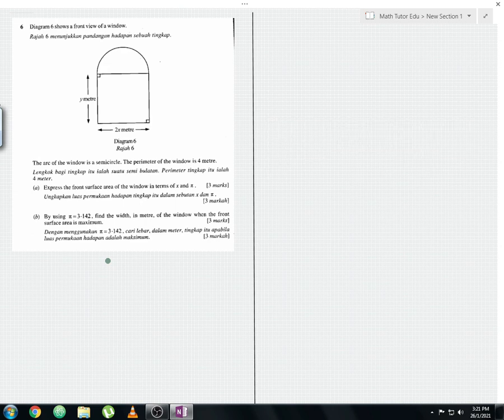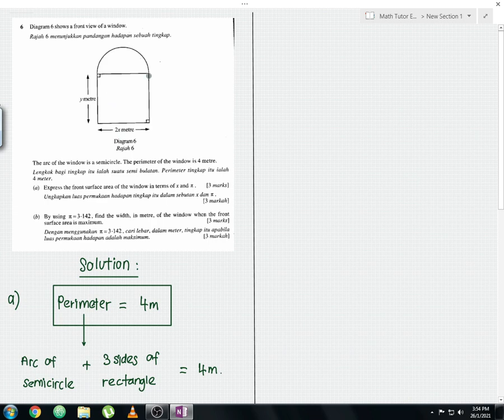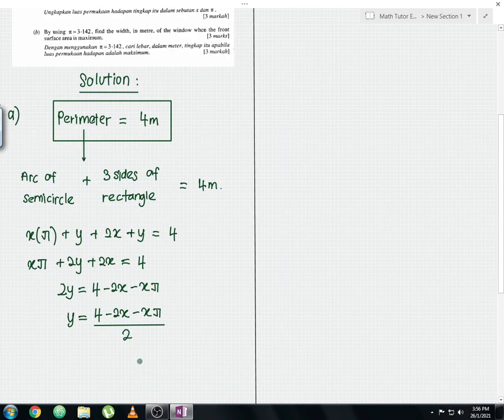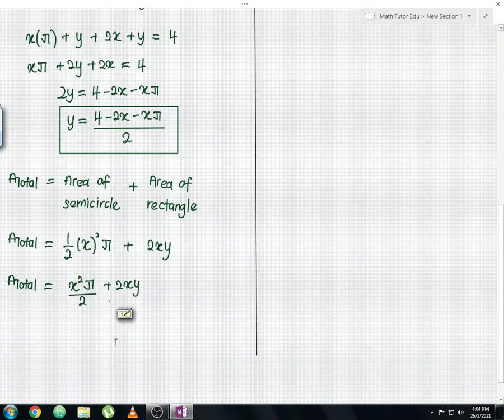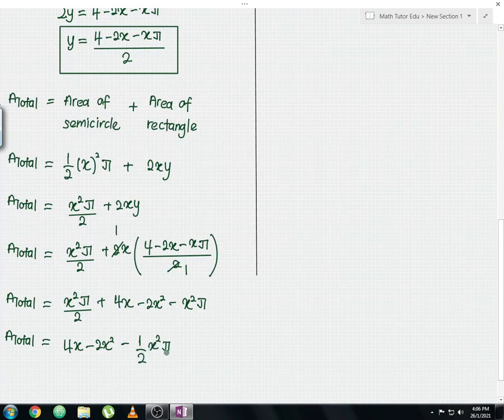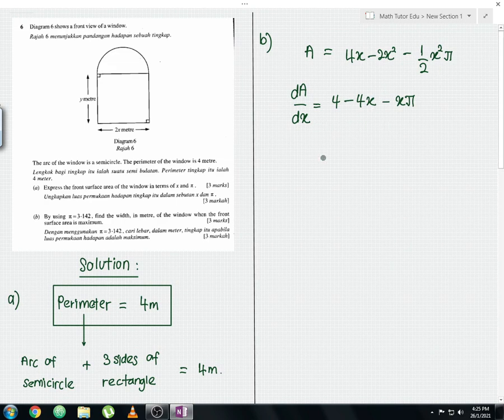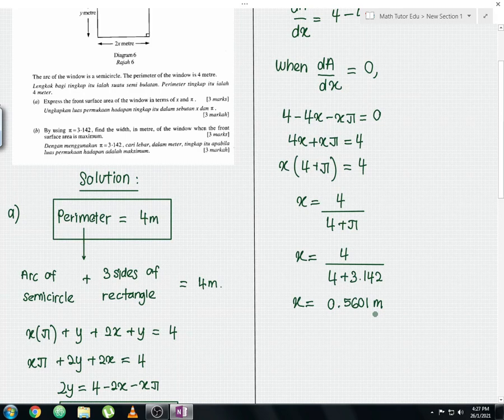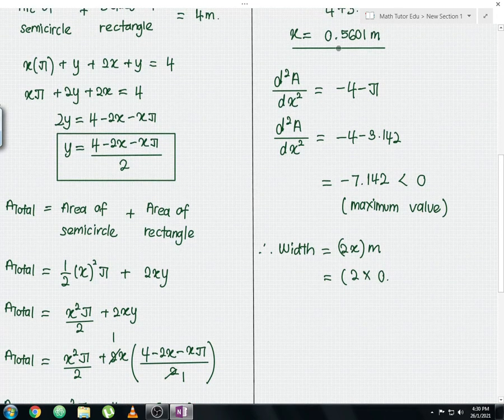SPM 2016 Paper 2 Q6 | Add Maths Long Question | Circular Measure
Video of Add Maths SPM 2016 past year paper 2 question 6 (q6) where it involves circular measure long question from Math Tutor Edu. Any doubts or feedback feel free to put down in the comment section below.

0:00 Introduction
0:24 Add Maths SPM 2016 Paper 2 Q6 (Question)
1:05 Add Maths SPM 2016 Paper 2 Q6 (Solution a)
10:27 Add Maths SPM 2016 Paper 2 Q6 (Solution b)

This is a HOTS question, so please give extra attention !